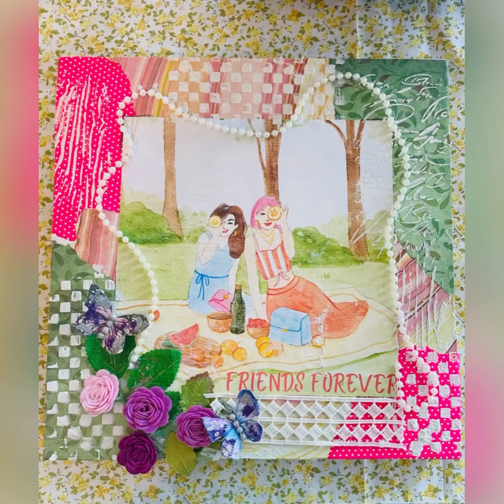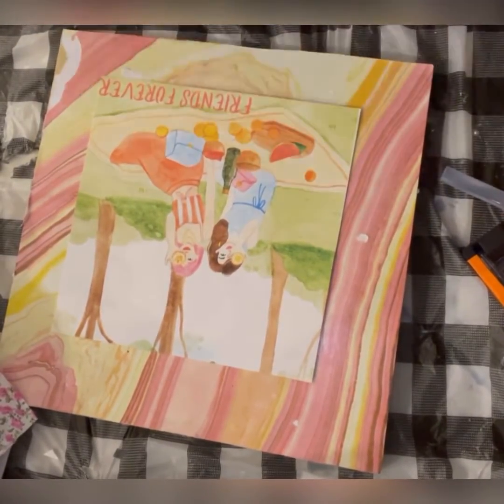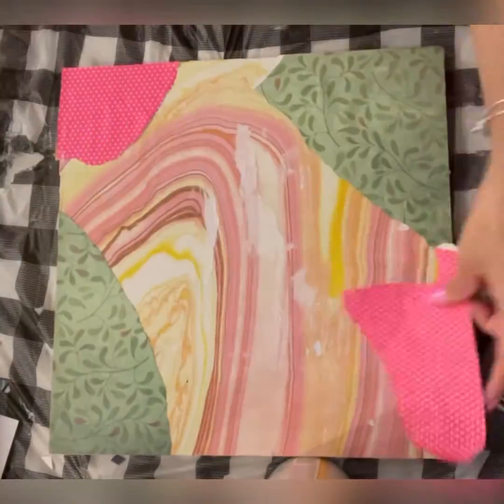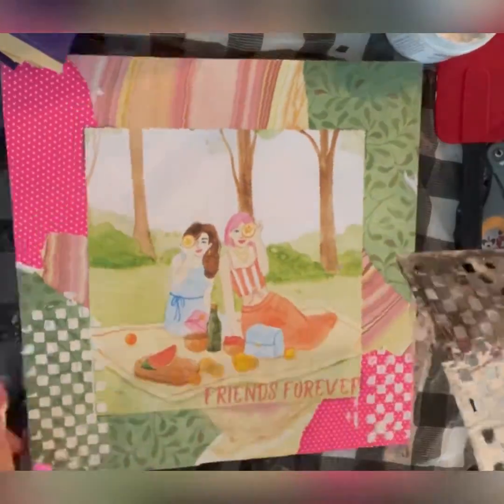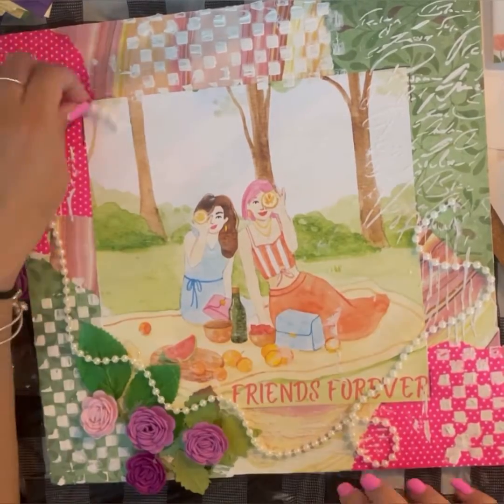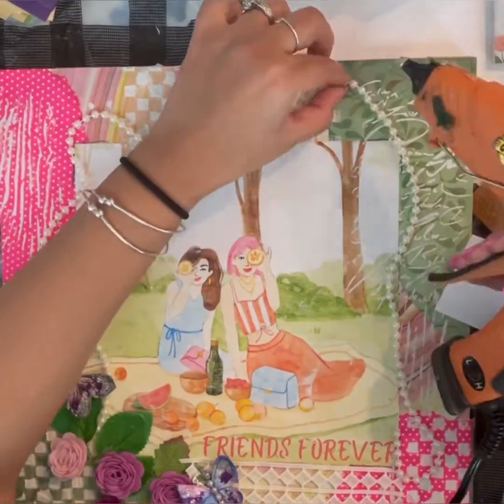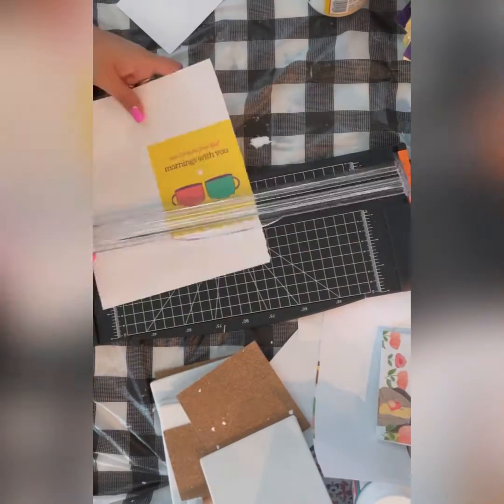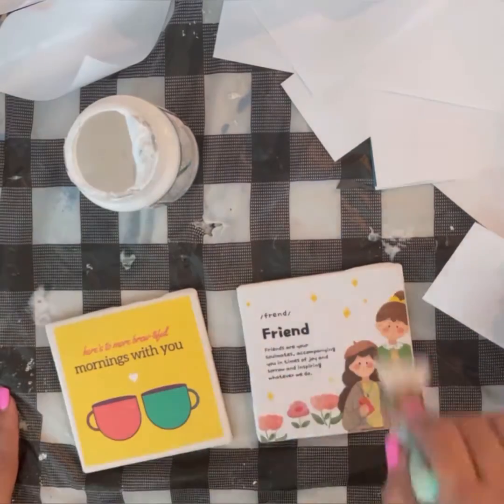DIY friendship day gifts , make friendship day gifts with printouts ! Mixed media art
Links for images and products used .

Link to modeling paste- Crafter's Workshop, The Modeling...

Pearl string - B&S FEEL 5mm Faux Pearl Beads...